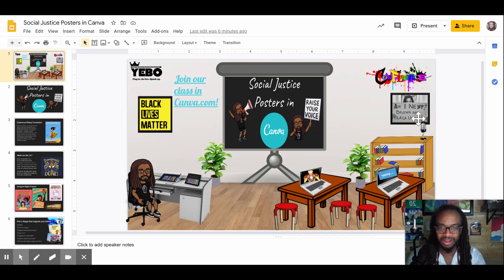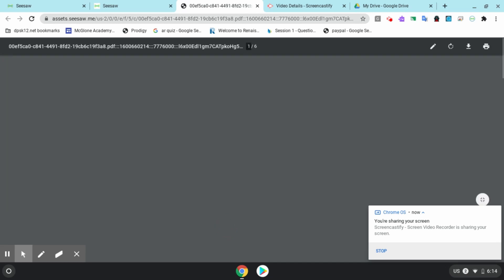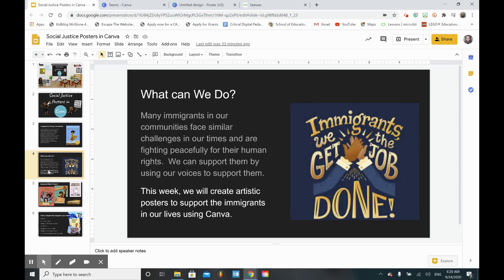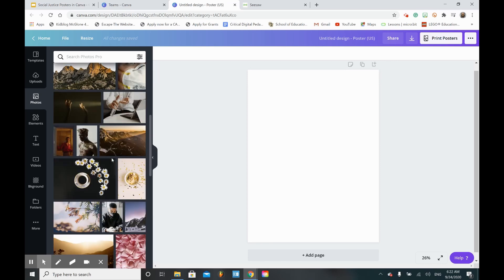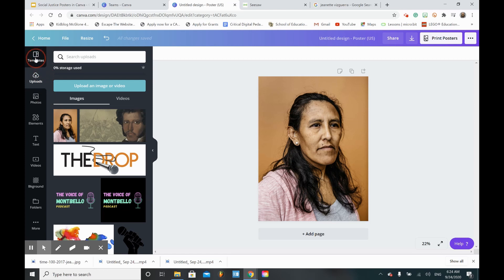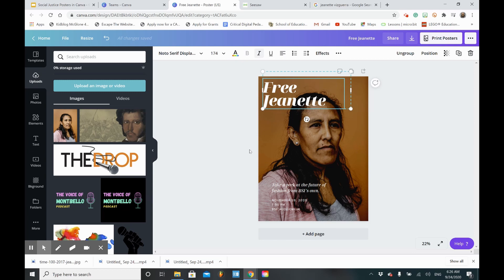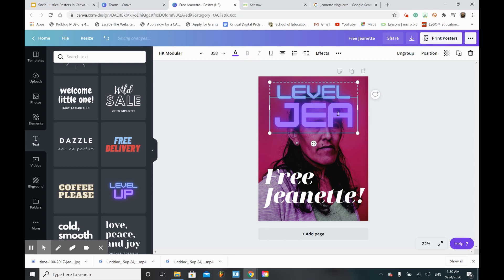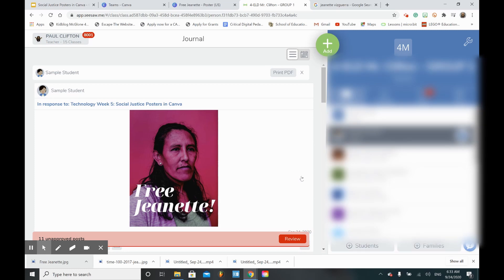Social Justice Posters in Canva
In this video, you will learn how to create Social Justice Posters using Canva.com